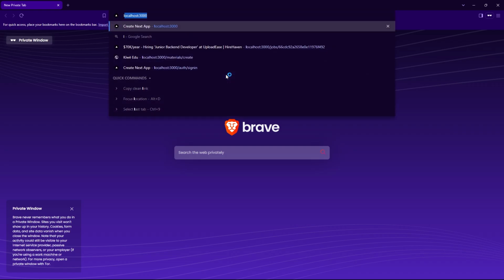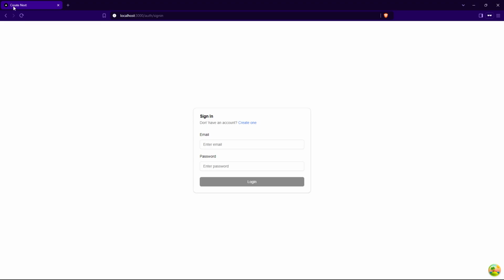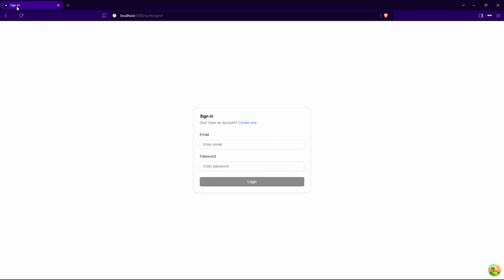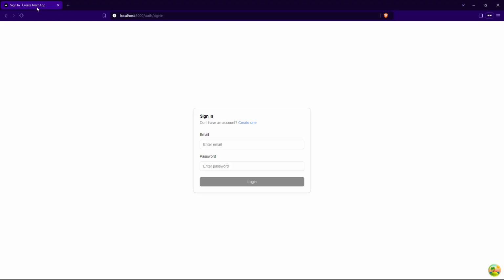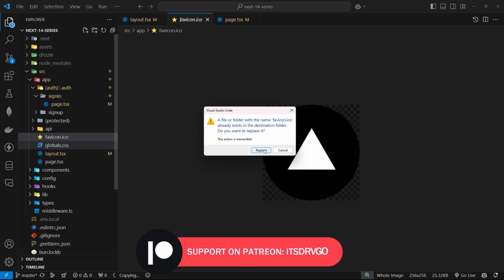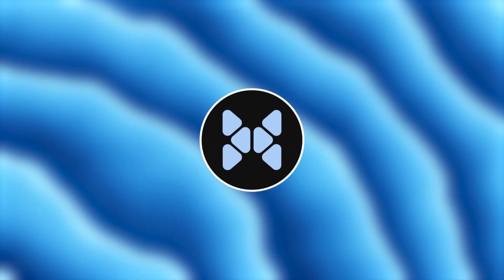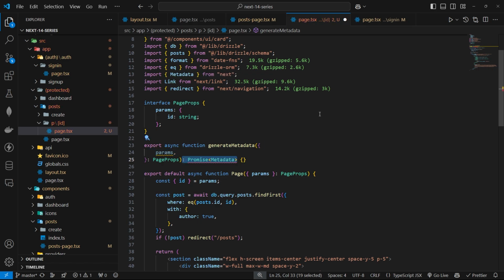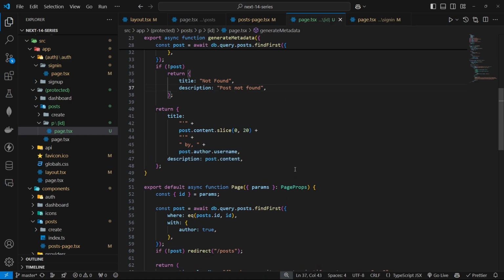#18 - Static & Dynamic Metadata for SEO & Performance | Next.JS 14 Series